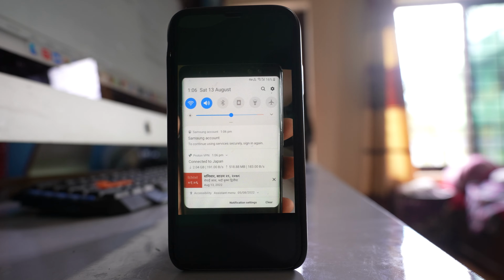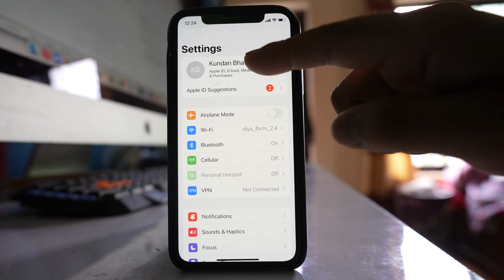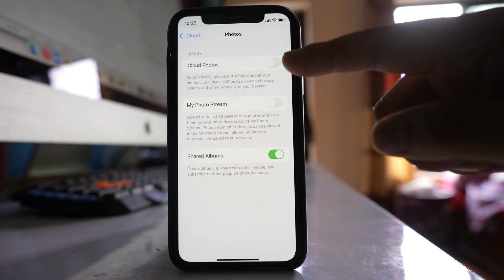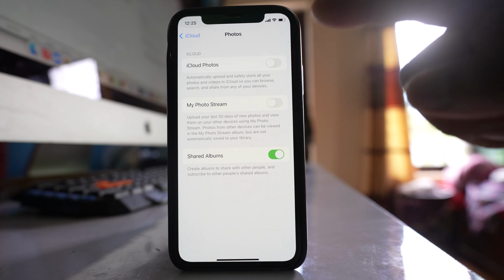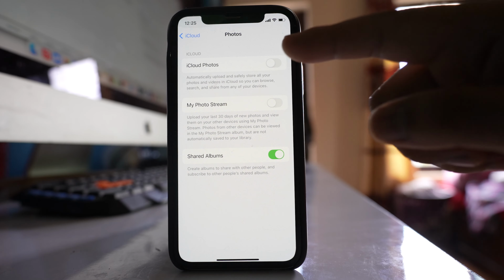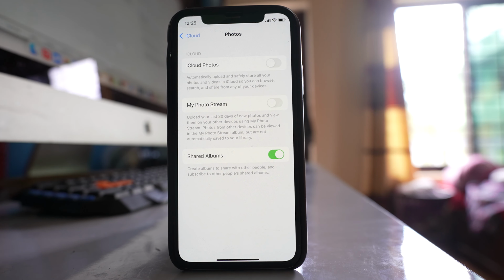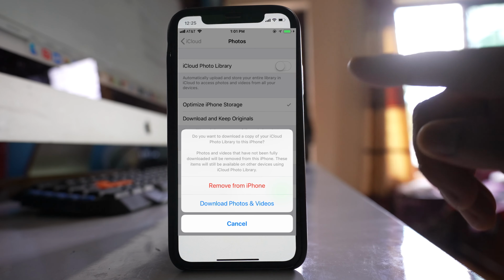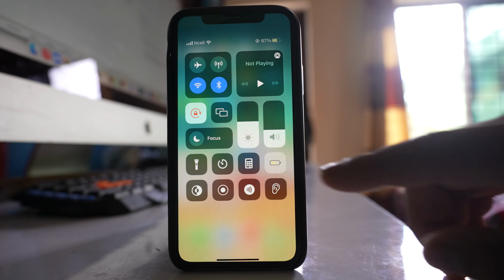Exclamation Mark with Blurry Photos on iPhone . How to Fix it.